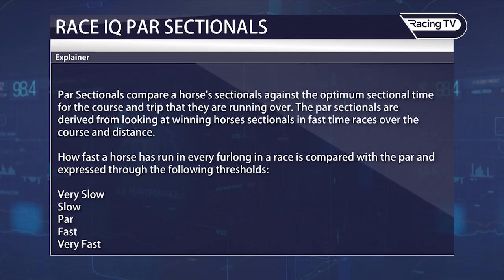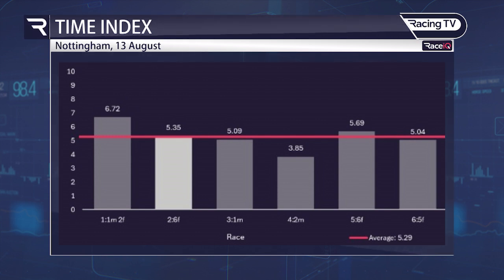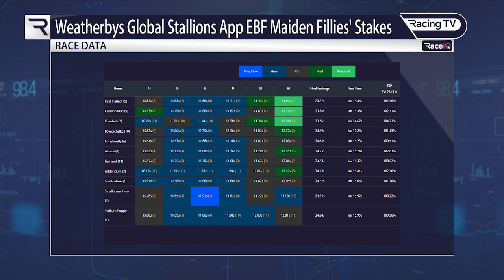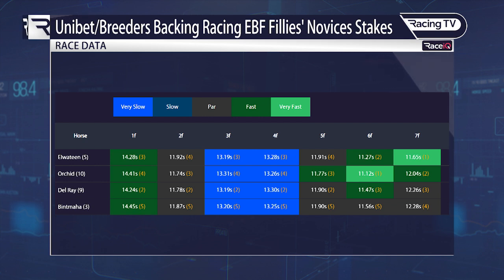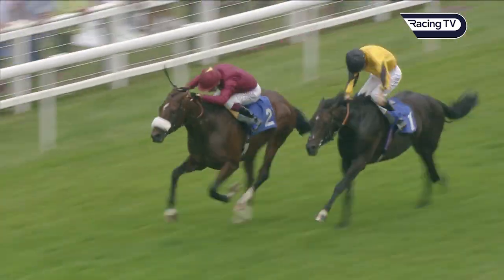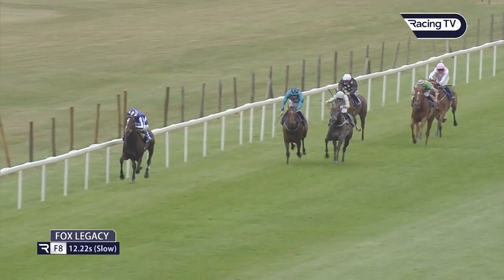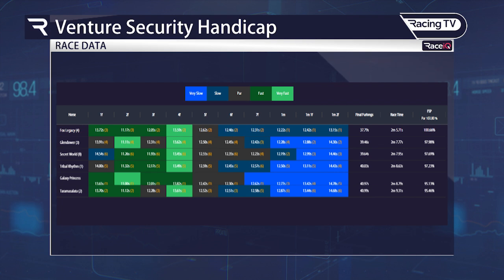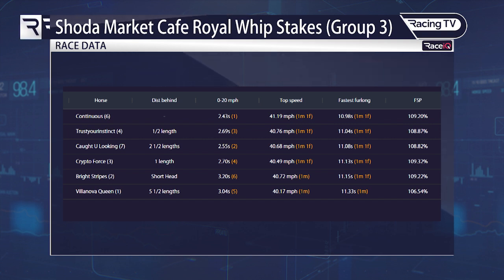The Verdict: St Leger hope Continuous, exciting Fox Legacy and more | Racing TV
Angus McNae is back with another edition of The Verdict as he uses Race IQ data to unpick six key performances from the last week, headlined by a first victory of the season for St Leger hero Continuous.

Greatest Hits! Some of our most amazing action ➡️

Welcome to the official YouTube channel of Racing TV, the UK's leading horse racing channel showing live racing from the best racecourses in Great Britain and Ireland.

If you want to watch unmissable moments from the world of racing and exclusive interviews and highlights from our specialist shows then this is the place for you!

You can also find us on Sky 424 or Virgin Media 536 (411 in Ireland)

Also watch Racing TV at racingtv.com and via our iPhone, iPad and Android apps